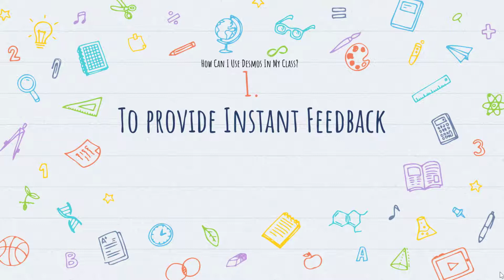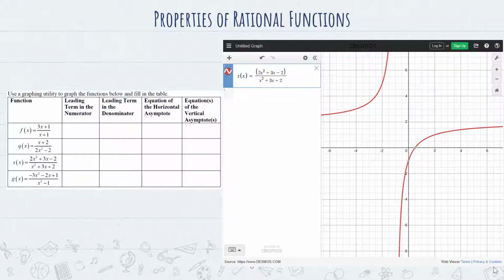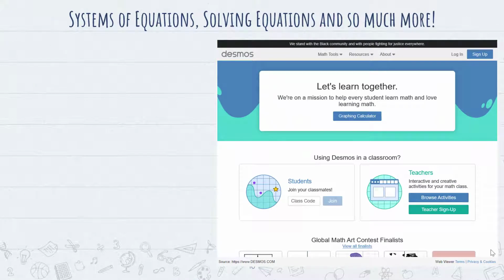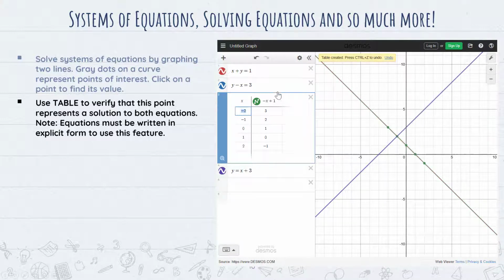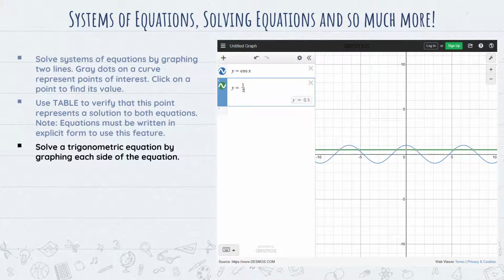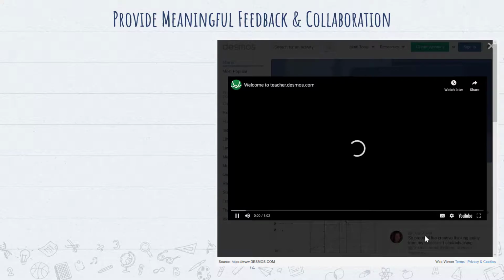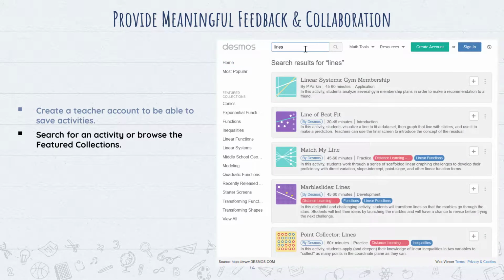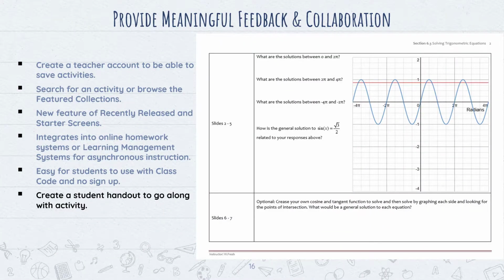TT: How Can I Use Desmos In My Class?